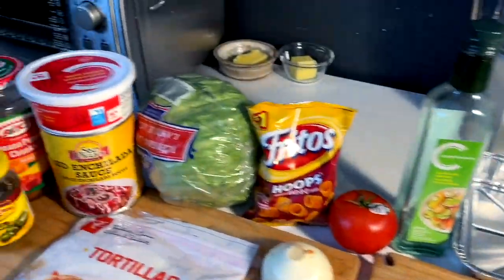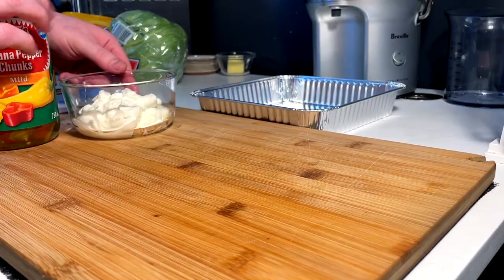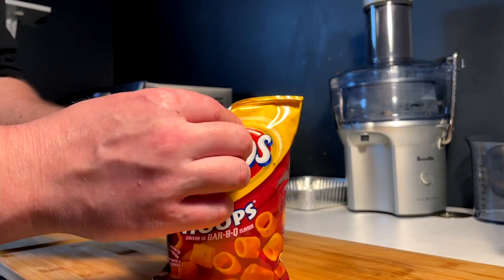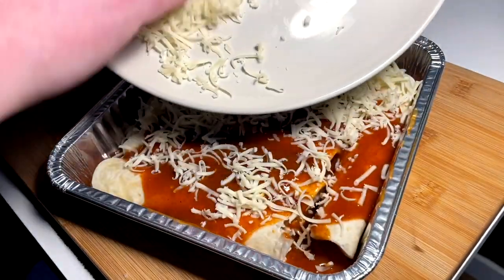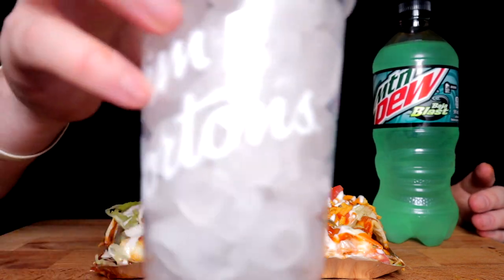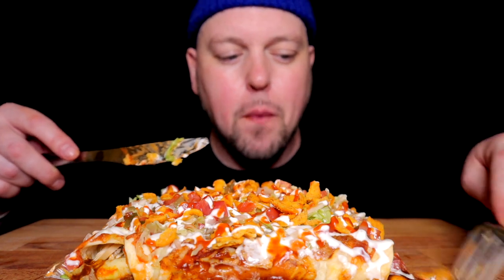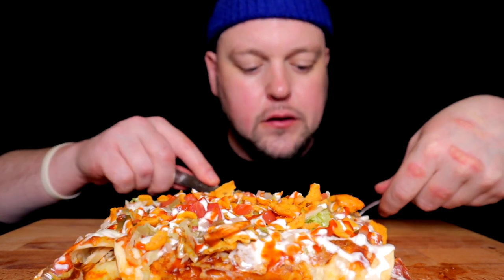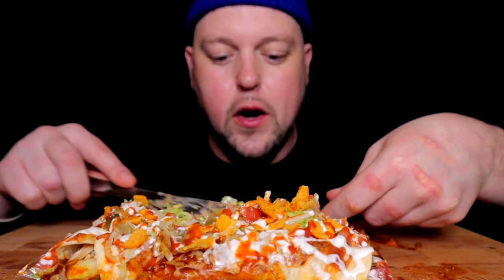CHICKEN ENCHILADAS SUPREME COOKBANG